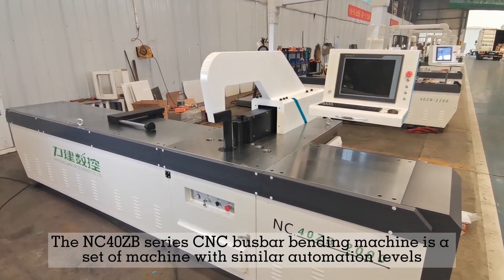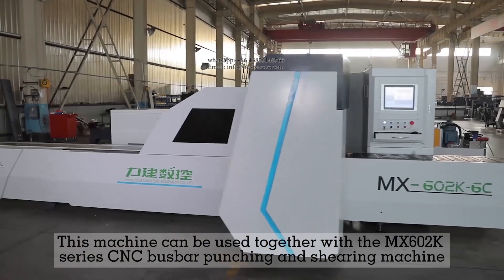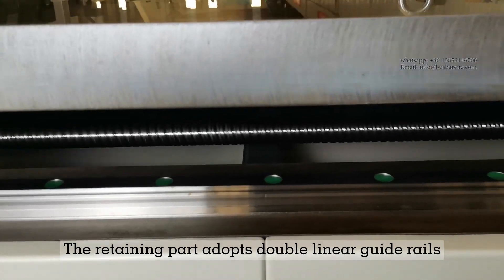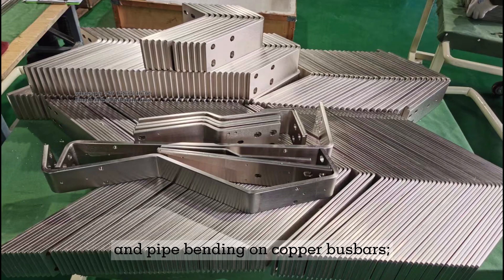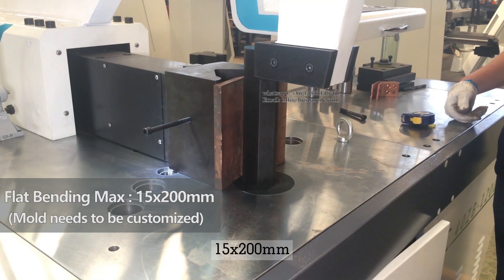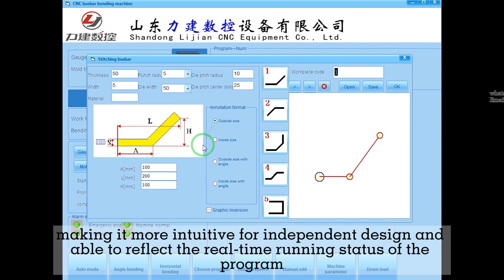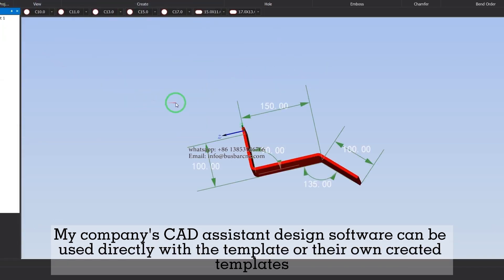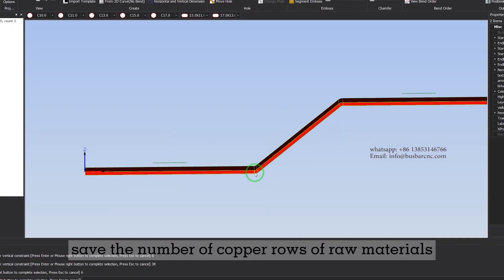CNC BUSBAR BENDING MACHINE (TOTAL SERVO, DONG NEED HYDRAULIC OIL)